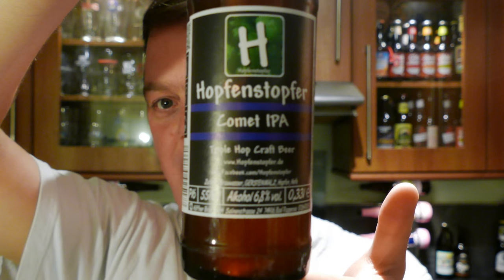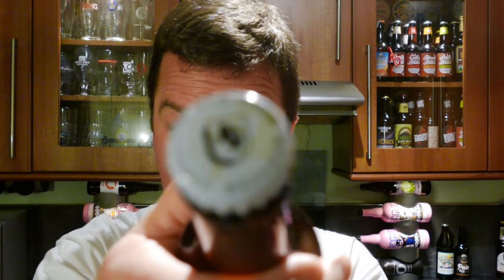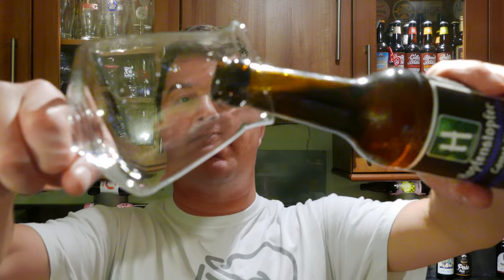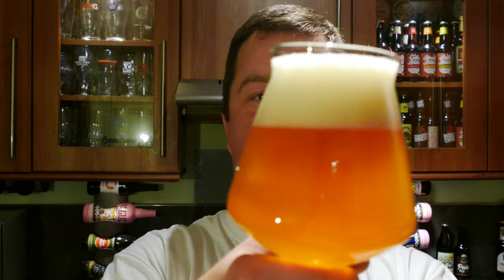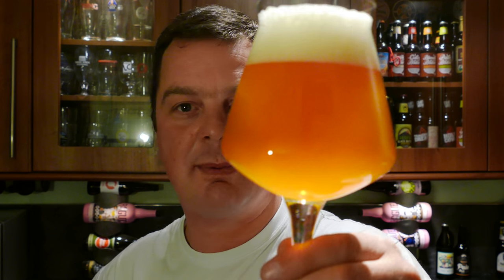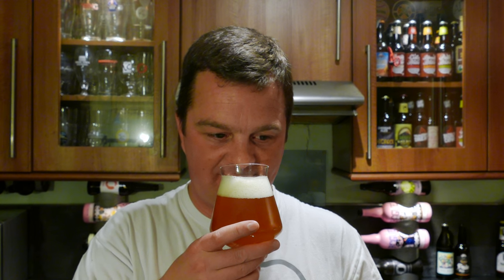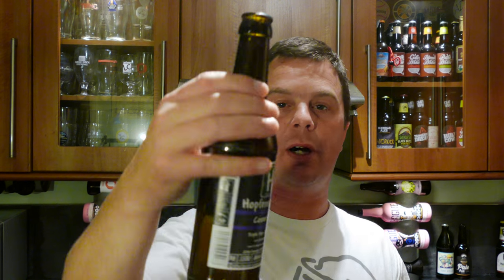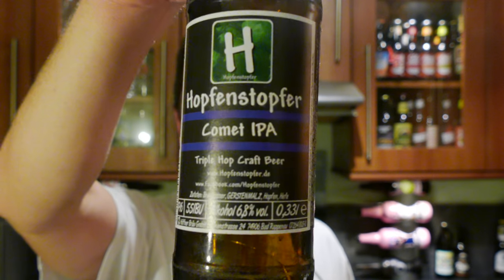(4K) Häffner Bräu Hopfenstopfer Comet IPA | German Craft Beer Review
Recorded In 4K Ultra HD Real Ale Craft Beer Reviews Häffner Bräu Hopfenstopfer Comet IPA | German Craft Beer Review